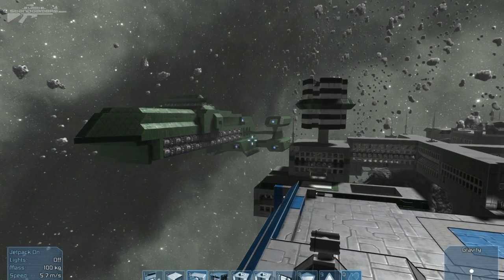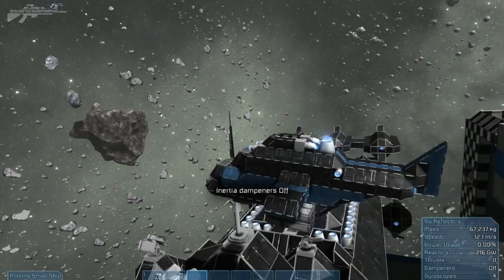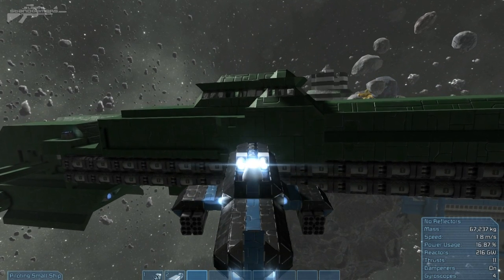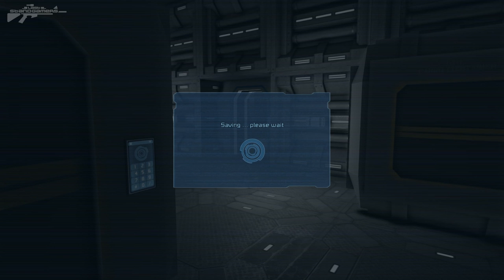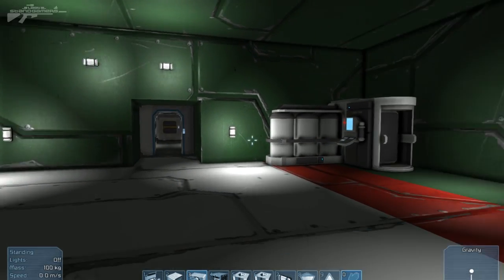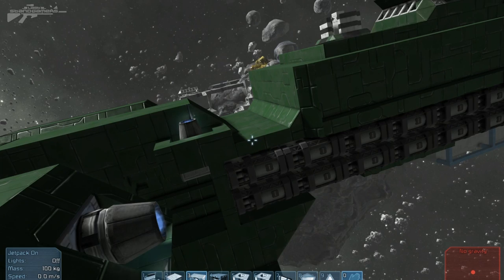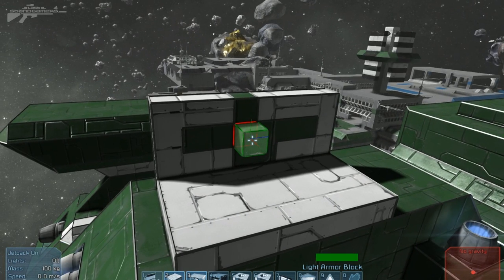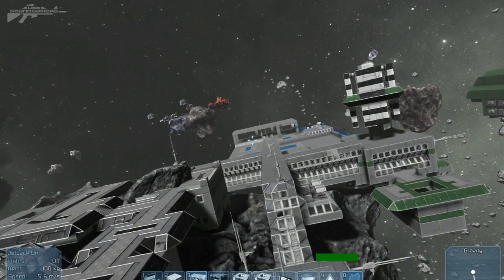Space Engineers - Building An Empire & Boarding Ships Part 4